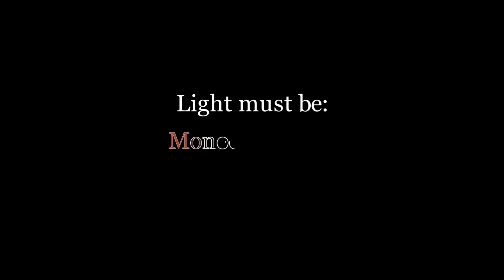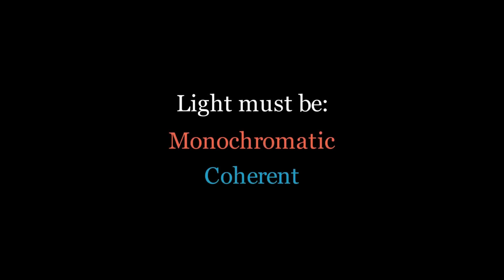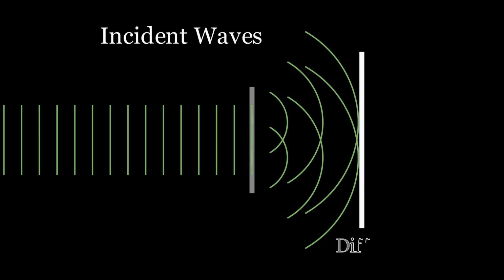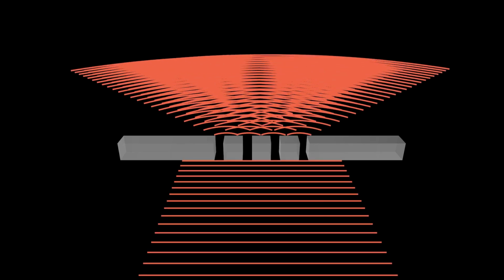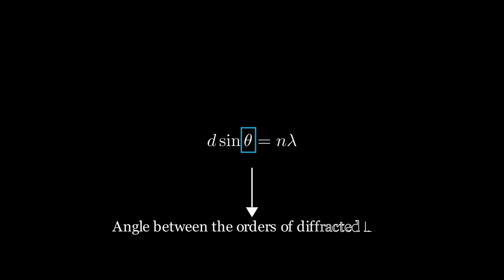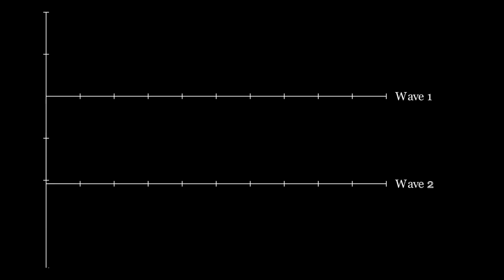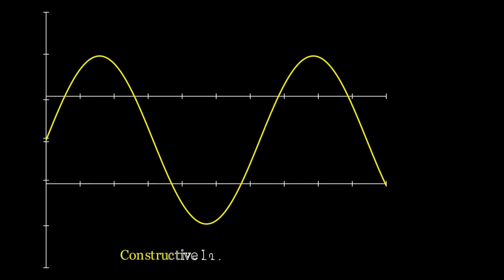Diffraction Gratings | Physics | Young's double slit | Science behind Storing Data on Memory Crystal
🌌Diffraction Gratings Problems - A Level Physics | Young's double slit introduction | Light waves|  Constructive and Destructive Interference of light | Storing data on a memory Crystal

Welcome to the first episode of our fascinating series on how data is stored on crystals! This part explores the foundational physics concepts that make this groundbreaking technology possible.

📡 What’s Inside?
- The pros and cons of cloud computing: Is it the ultimate data storage solution?
- A step-by-step breakdown of the Double-Slit Experiment: The science revolutionised the understanding of light and matter.
- The concept of superposition and its connection to diffraction gratings, the key players in crystal data storage.

We’ll link these exciting physics ideas to the futuristic potential of storing data on crystals, setting the stage for the rest of this series. Whether you are an A-level physics student or just a curious mind, this video will help you bridge the gap between classroom concepts and cutting-edge technology.